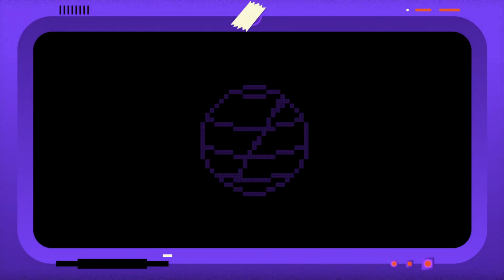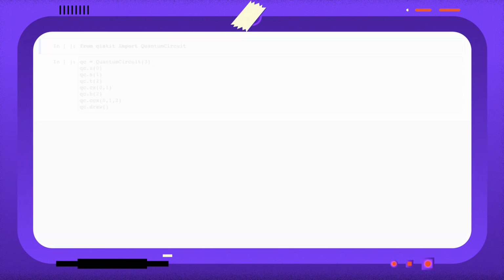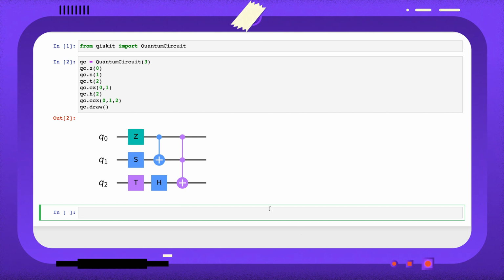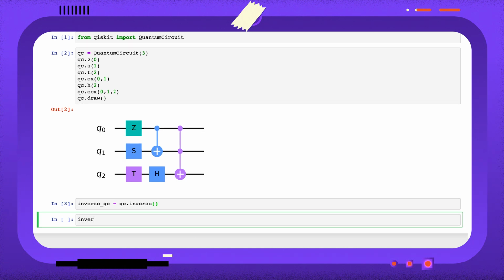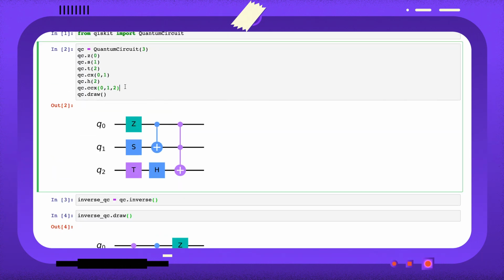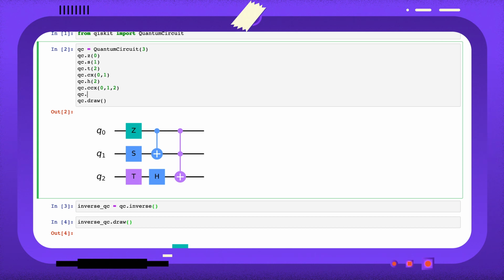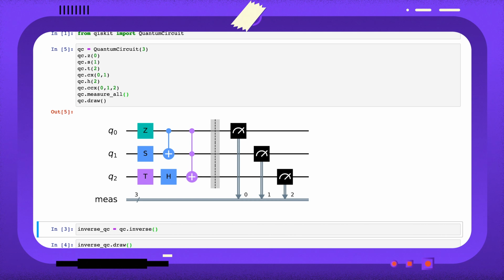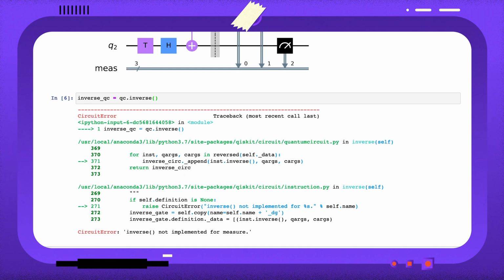How can I invert a unitary circuit? 1 Minute Qiskit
Qiskit Version 0.20.0

Hosted and Researched by - Frank Harkins “Q-Bot”
Directed and Edited by - Clinton Herrick
Produced by - Paul Searle
Fact-checked by - The Qiskit Team
Animation by - Wicked Tale